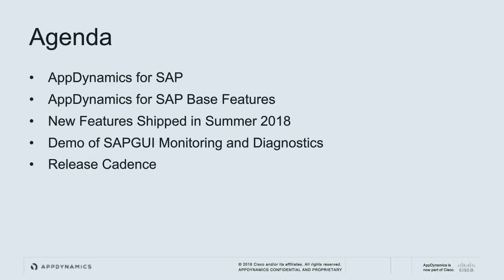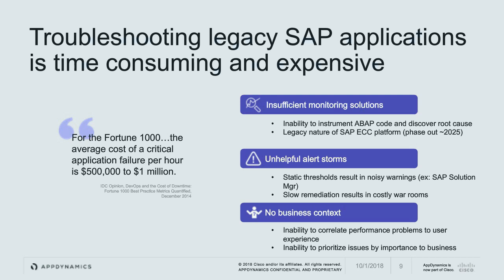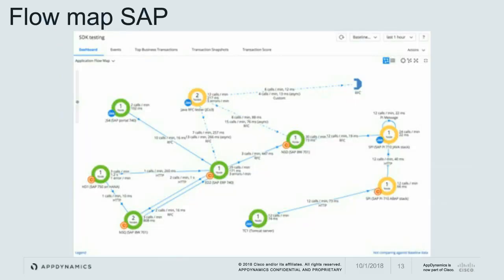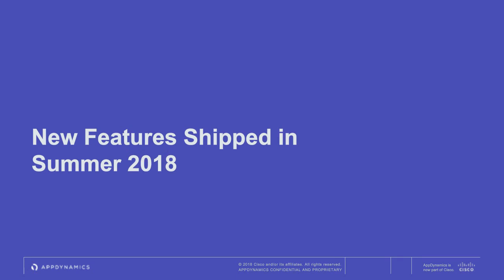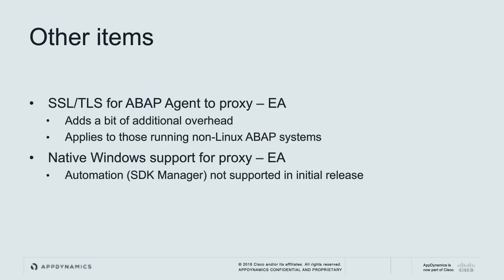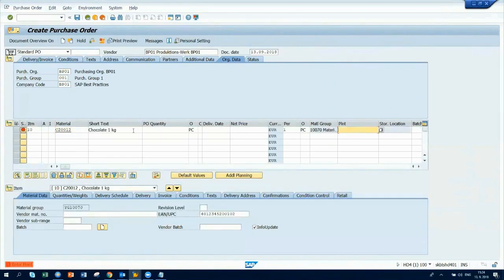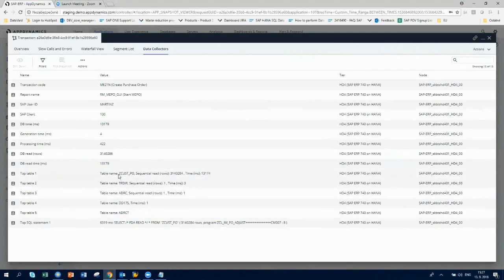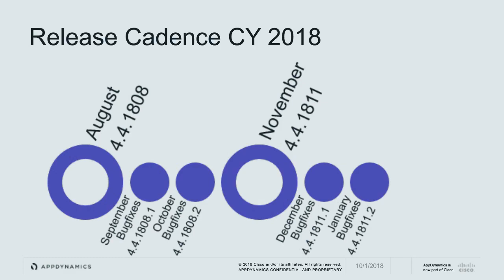Whats New in AppDynamics for SAP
AppDynamics has been busy updating and delivering new functionality to solve SAP visibility needs and performance monitoring requirements. See how SAPGUI transactions are performing and understand the database impact of these screens and queries. You will also see our industry-first ABAP code-level visibility and instrumentation, giving you real-time performance monitoring and diagnostics across mission-critical environments.